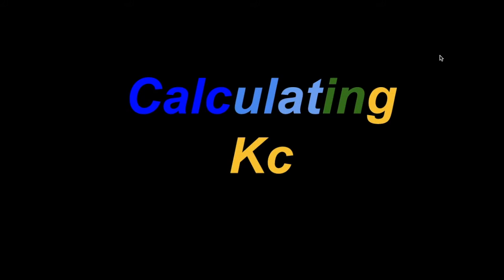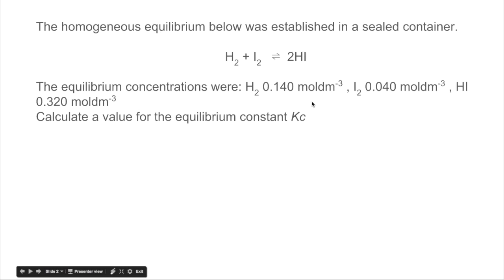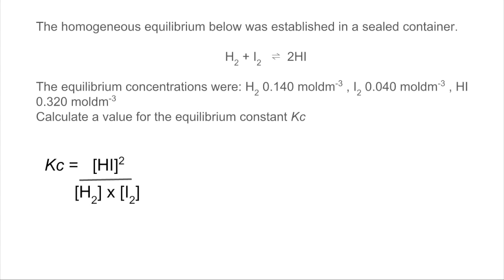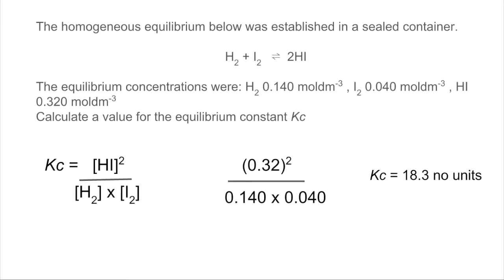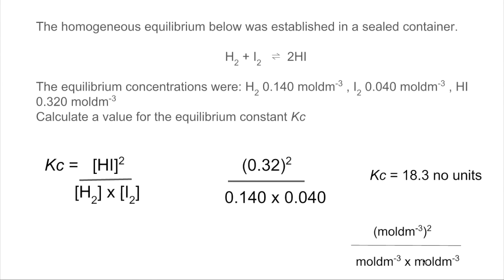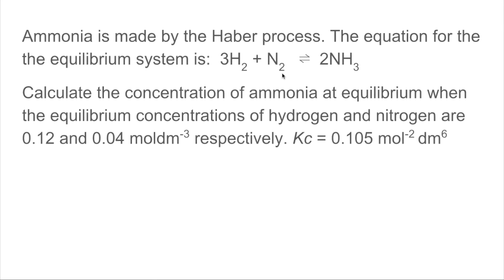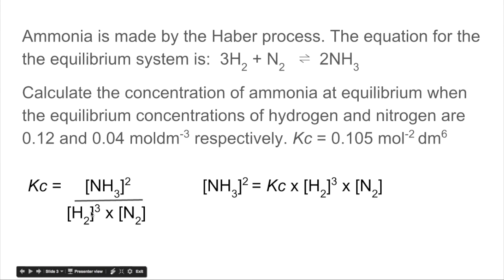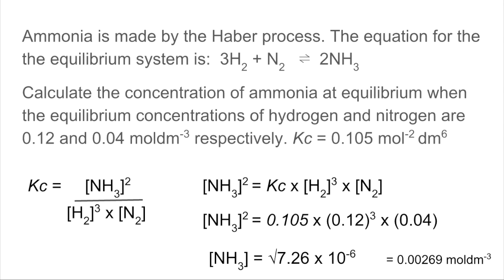Two Kc Calculations